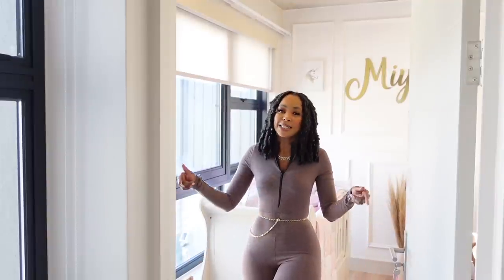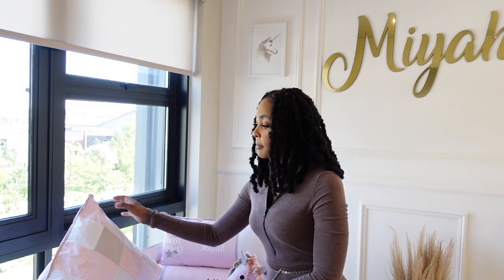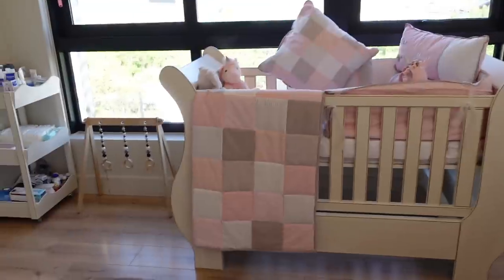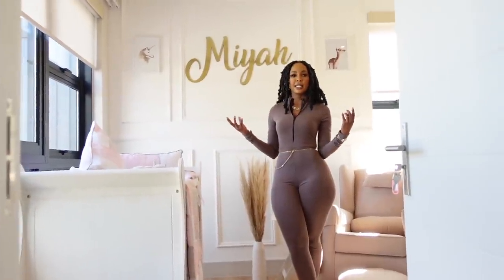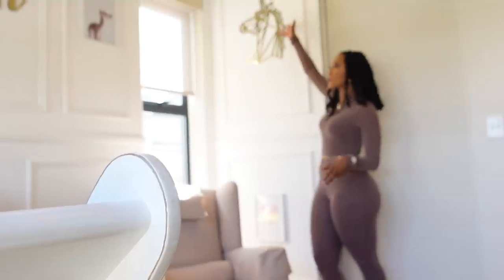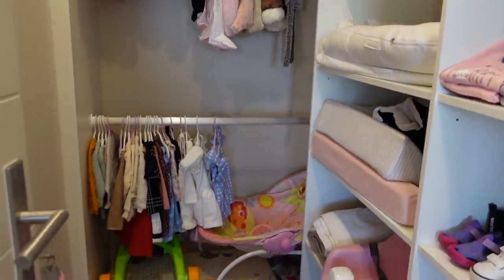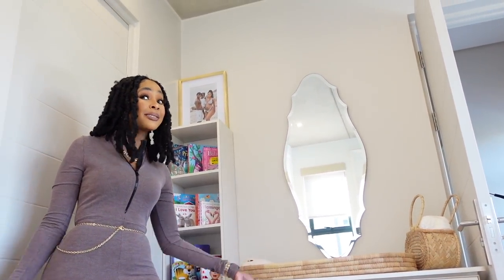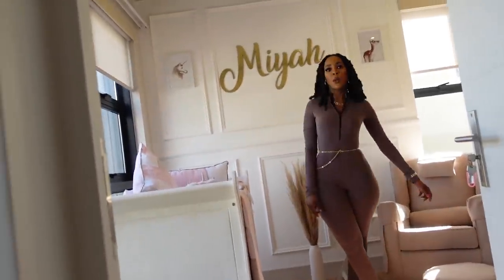MIYAH'S NURSERY REVEAL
Hey Twams 💕

I’m finally done with most of Miyah's nursery , I changed it up so many times and I can finally say I'm pleased with it .

I've partnered with DreamFurn and I purchased most of  Miyah’s Nursery furniture from them and I also had a collaboration with Calibinteriors who did the wall panelling .

Much love Twams '
xxx